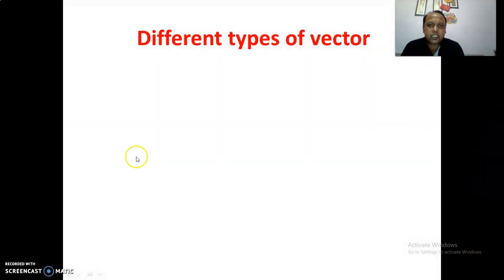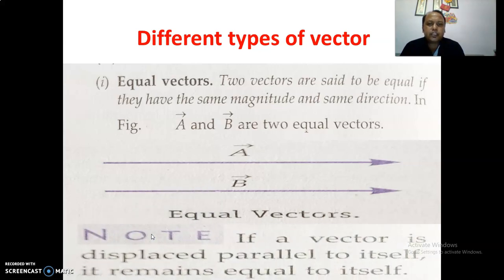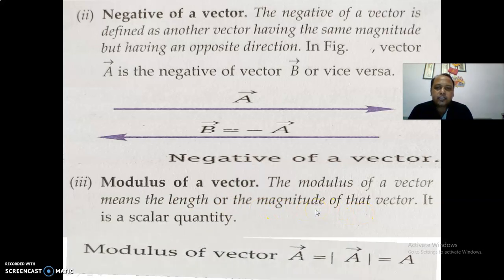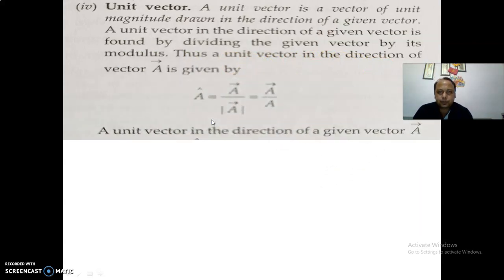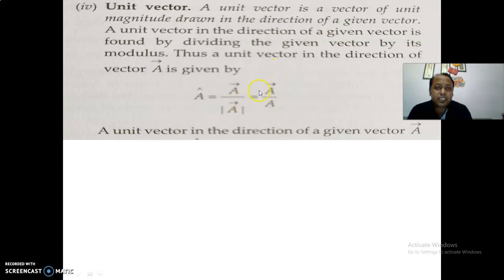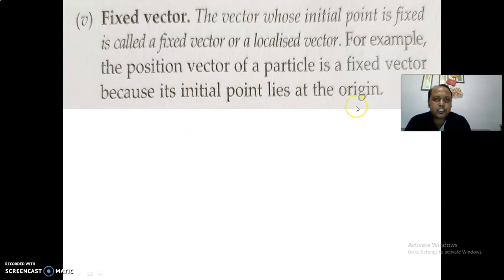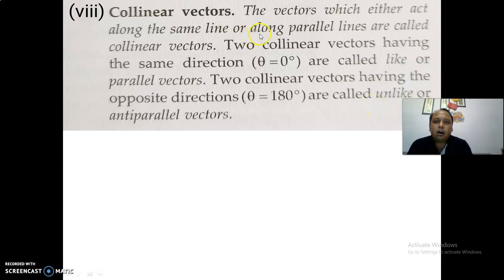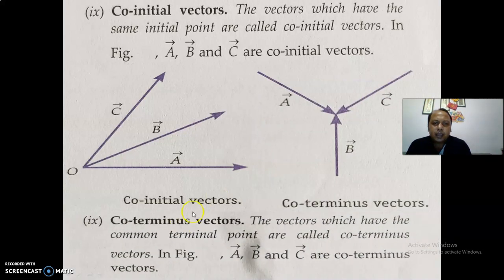Types of vector || Motion in a Plane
This video discusses about the different types of vector. The points which are discussed in this video are Equal vectors, Negative of a vector, Modulus of a vector, Unit vector, Fixed vector, free vector, collinear vector, Coplanar vector, Co-initial vector and Co-terminus vector.